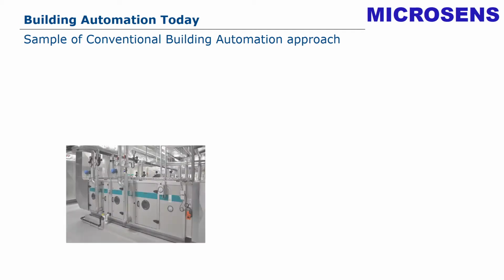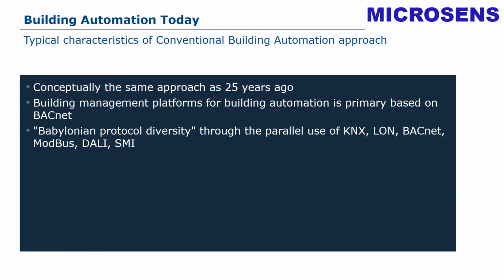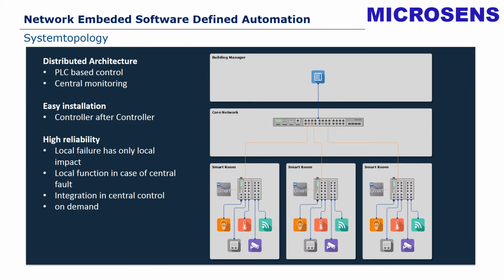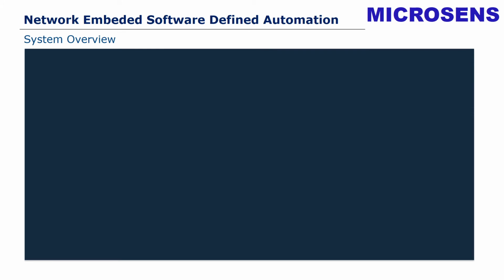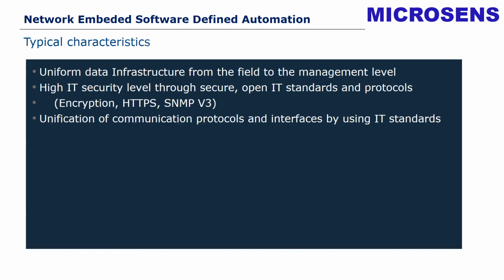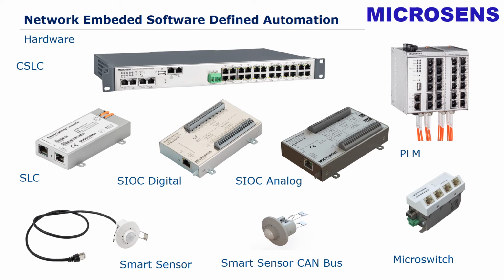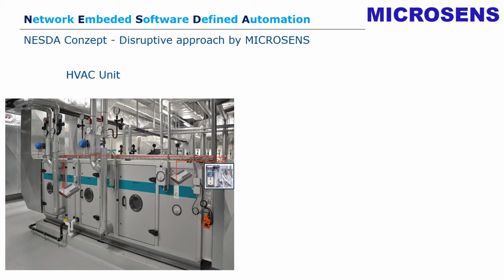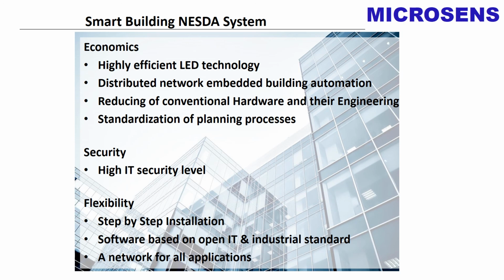IP-baseret bygningsautomation - Microsens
IP-baseret bygningsautomation. Gense denne spændende video fra vores Microsens Webinar